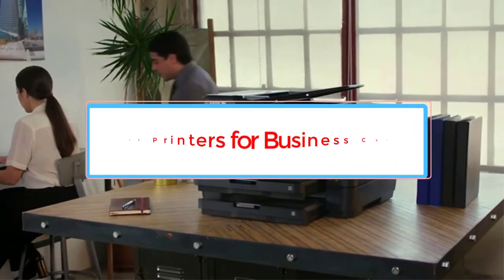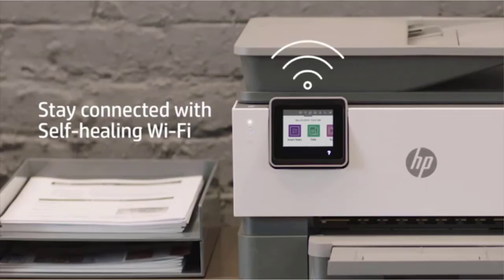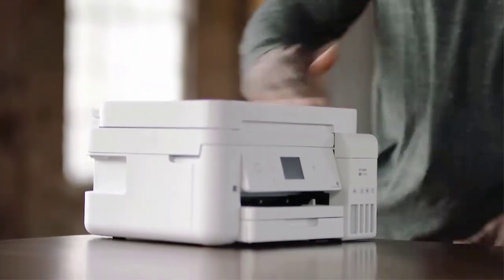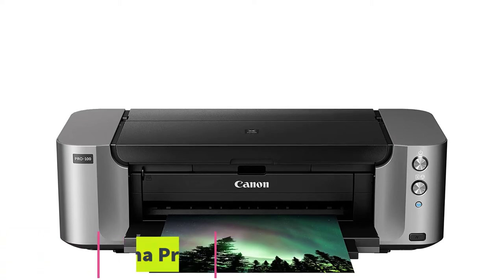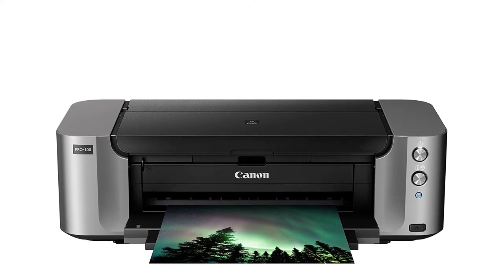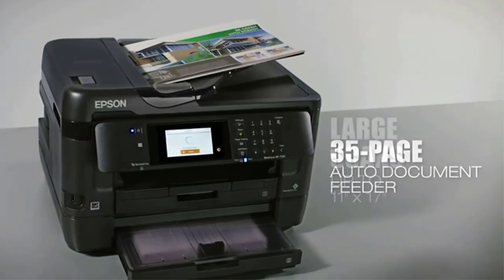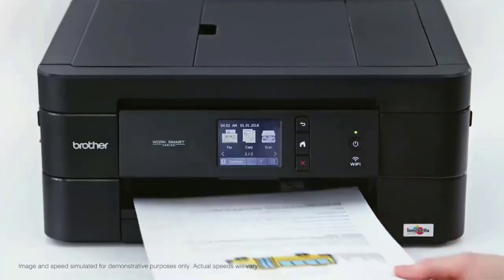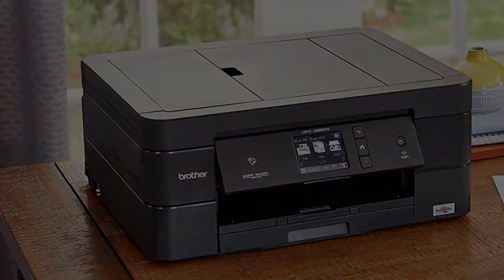✅Top 5 Best Printers for Business Cards-Best Business Printer Reviews and Comparison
1. HP OfficeJet Pro 8025 Printer.
📌Global Prices

2. Epson EcoTank ET-2720 Wireless Printer.
📌Global Prices

3. Canon Pixma Pro-100 Printer.
📌Global Prices

4. Epson WorkForce WF-7720 Printer.
📌Global Prices

5. Brother MFC-J895DW Inkjet Printer.
📌Global Prices

You Can Buy Right Now. We made This List Based On Our Personal Opinion and hours of research & we have listed them based on the type of features and Price. We have Included options for every type of user so whether you are looking for the best budget.

What paper is best for printing business cards?
Can you make business cards with inkjet printer?
Is it better to have matte or glossy business cards?
How do I make business cards with Cricut?
Which type of business card is best?

      owners.